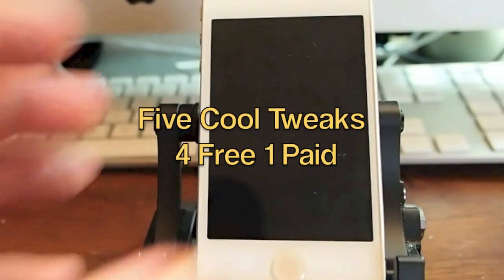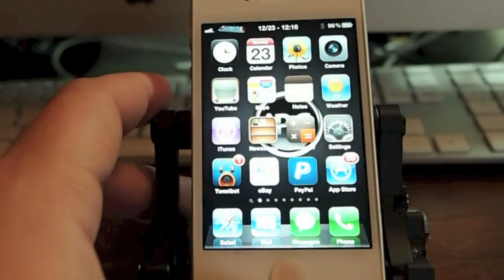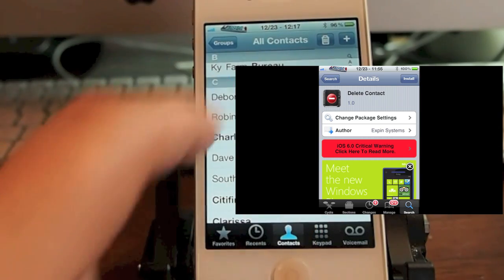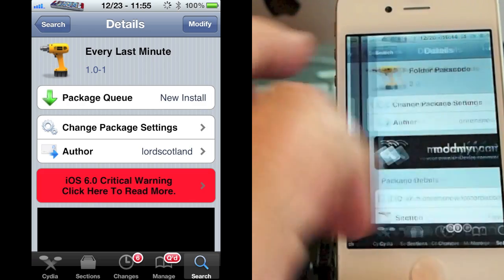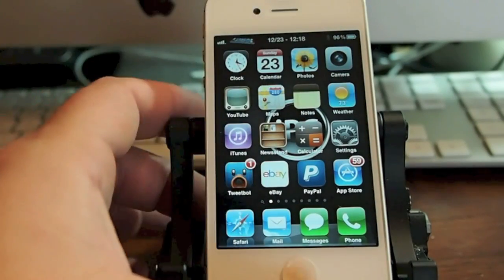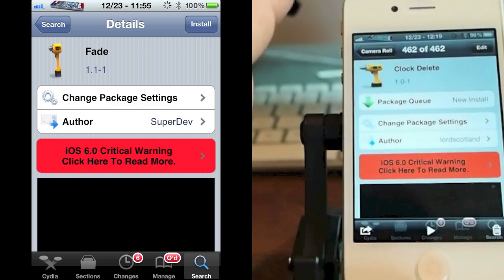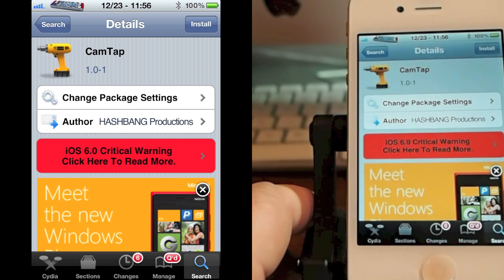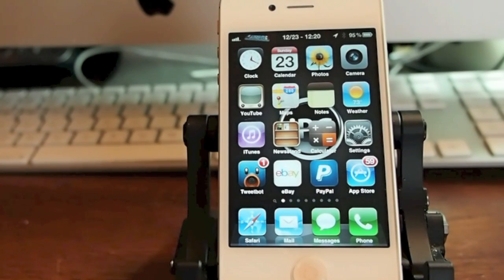Cydia Tweak RoundUp(4 free, 1 Paid):Five Cydia Tweaks December 2012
Five Cydia Tweaks December 2012: Cydia Tweak RoundUp(4 free, 1 Paid)
Adapter iPhone 5
Cable Version
Lightning to USB

You may also use the Paypal button in the sidebar to make a donation. The smallest $1 donations will help so don't think you must donate large amounts or nothing. We are trying to compete with large sites which have the funds to purchase the top of the line cameras and computers. So help us provide the best content we can for you, the viewer.

About iPhonecaptain

About iPhoneCaptain
iPhonecaptain offers iOS users a site to learn and understand all the best tips and ttricks for using the iPhgone 4S, iPhone 5, iPad 3, iPad Mini, and iPod.  We take pride in delivering the top content for Cydia tweak reviews, Top Free App reviews, Top paid iPhone reviews, and jailbreak tutorials.  We also enjoy teaching users how to use their device and show tips and how to videos for iOS.